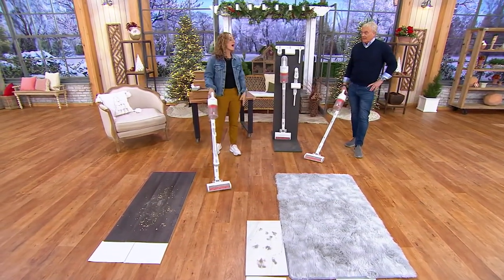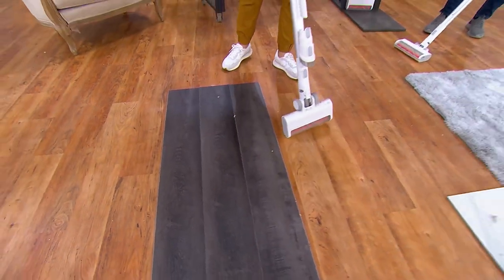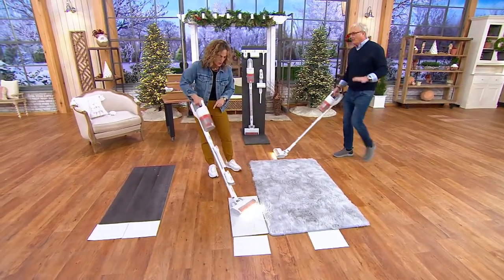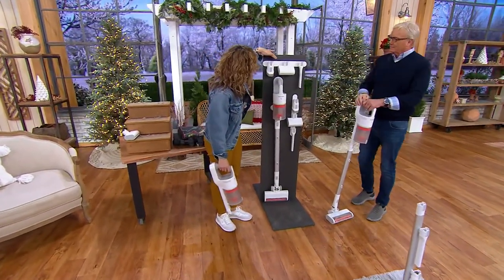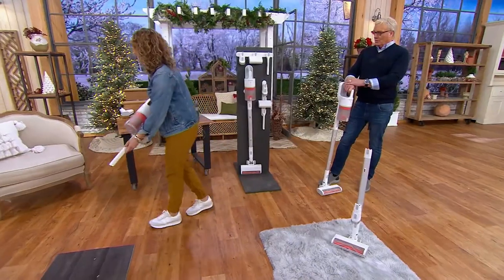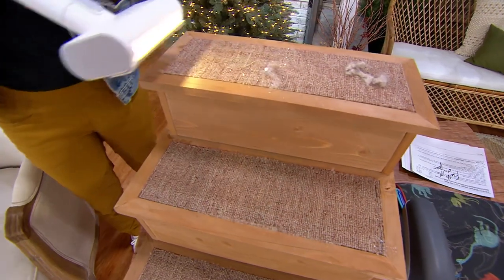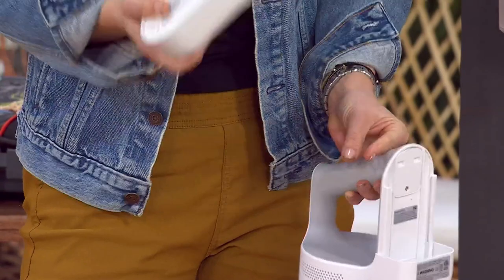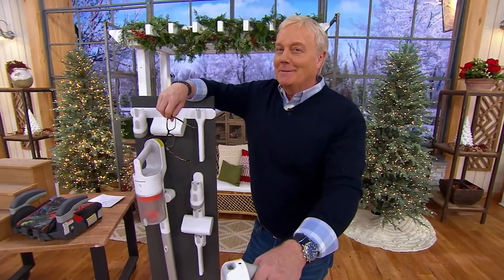Sharper Image 2-in-1 350 Watt Stick/Handheld Cordless Vacuum With 3 Tools on QVC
Sharper Image 2-in-1 350 Watt Stick/Handheld Cordless Vacuum With 3 Tools

Lost tools are a thing of the past with this Sharper Image cordless handheld vacuum. MagTools technology lets attachments store conveniently within reach of the powerful multi-surface machine, so you always have the right one for the mess. Easily convert to a handheld for nimble removal of dust and debris on countertops, stairs, cars, and more. From Sharper Image.